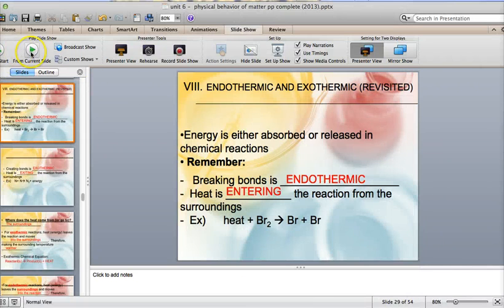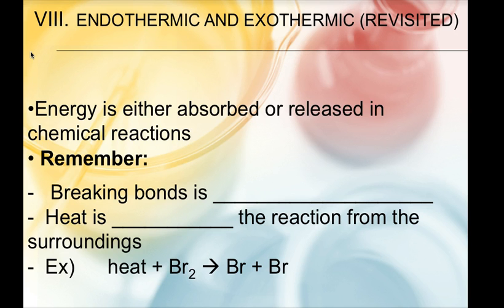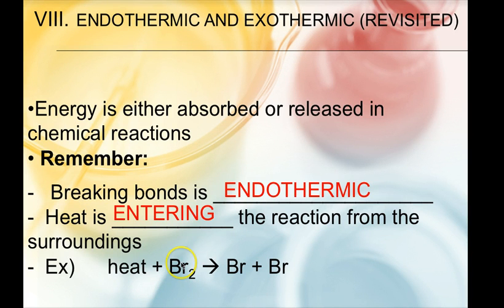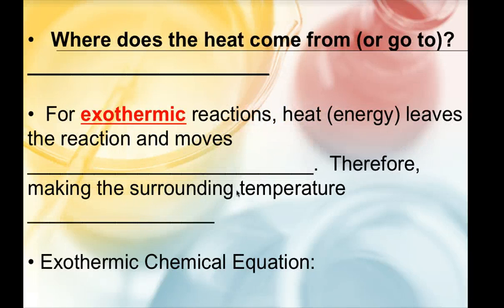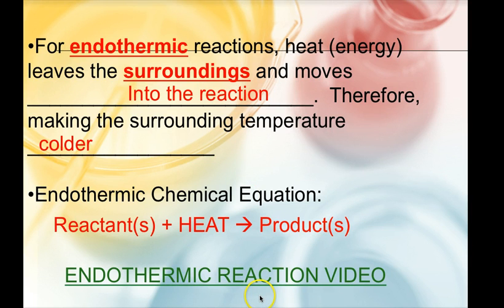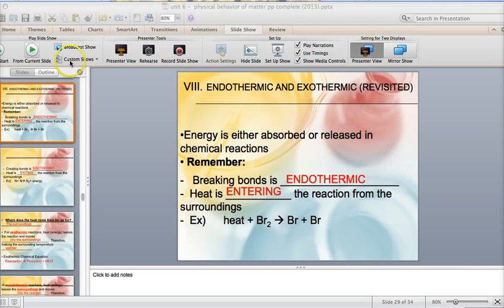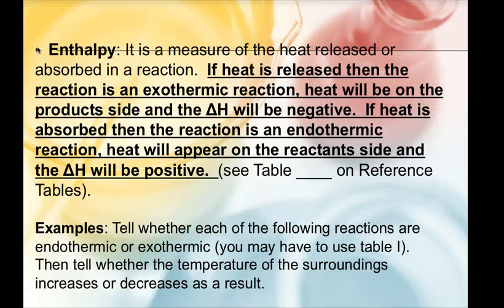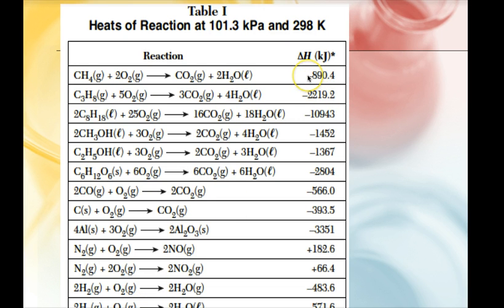Unit 6 Lesson 8 Exothermic & Endothermic review